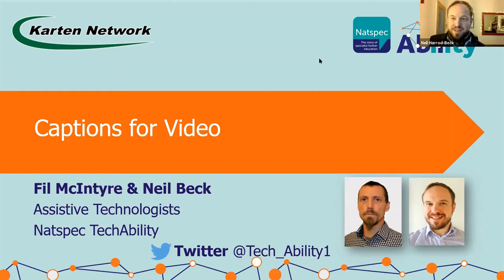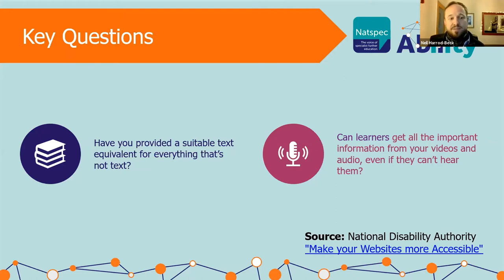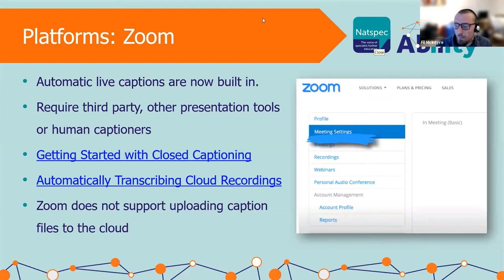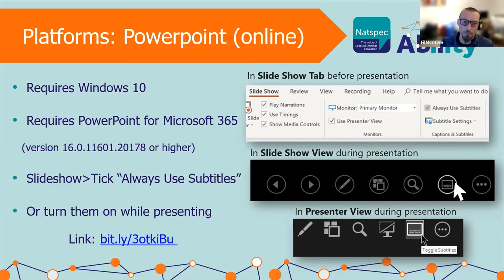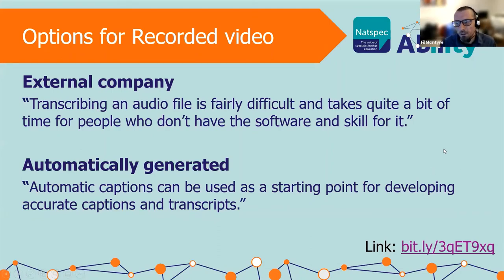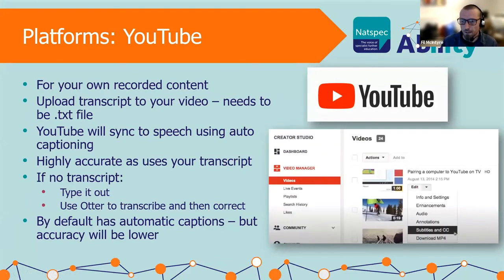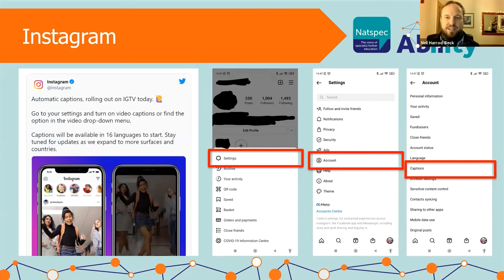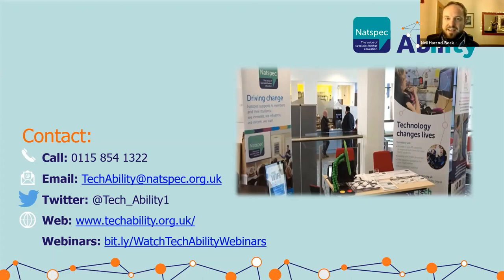Captions for Video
Adding text to your video calls or recordings can improve accessibility for a wide range of disabilities, it is good practice and can help when sound issues occur. There have been many advances in recent years and this webinar will bring you up to speed and give you a number of options and considerations.

We cover Microsoft Teams, Zoom, Microsoft PowerPoint, Google Meet and more.